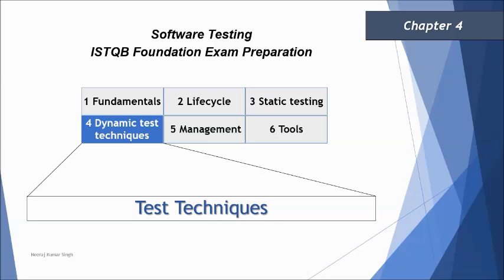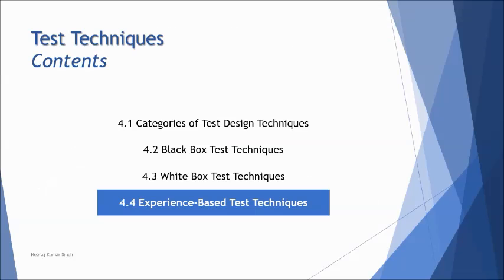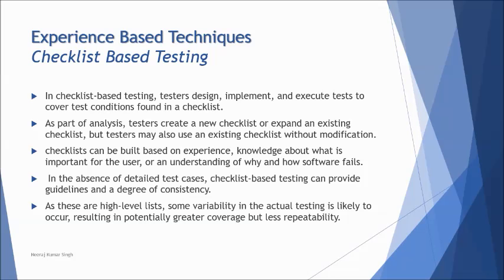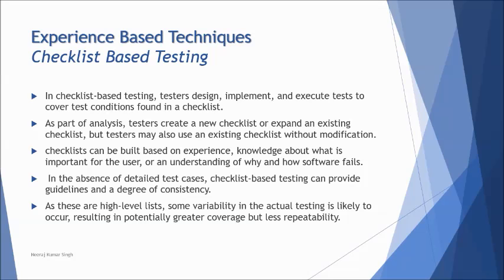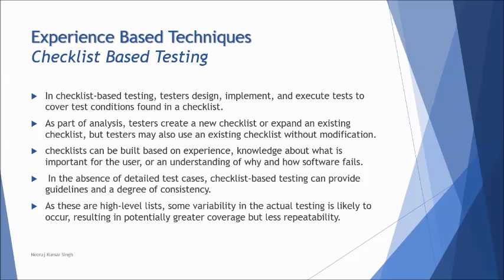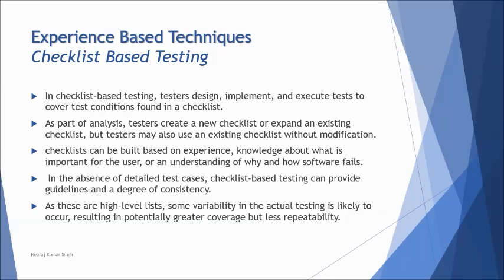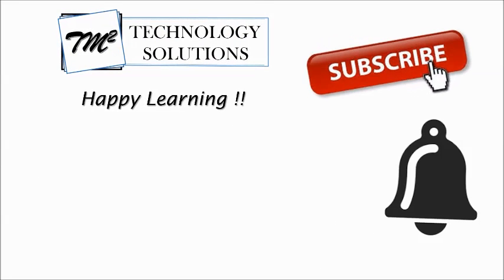ISTQB Foundation Level | 4.4.3 Checklist Based Testing | Use of Checklist | ISTQB Tutorials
This tutorial will drive individuals about the understanding on Chapter 4 | 4.4.3 Checklist Based Testing of ISTQB Foundation Certification.

Test techniques,
Test design techniques,
Checklist Based Testing,
Experience based techniques,
How to minimize test cases,